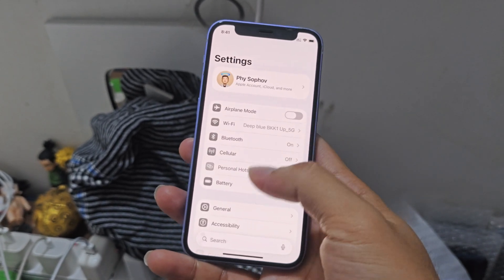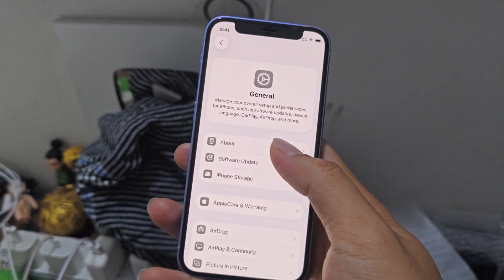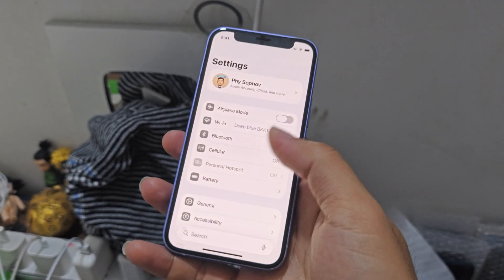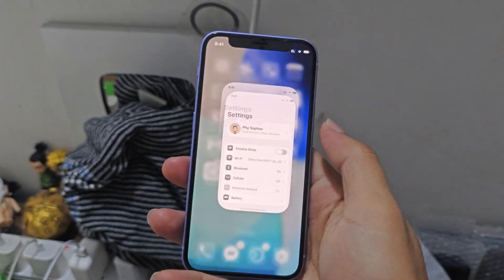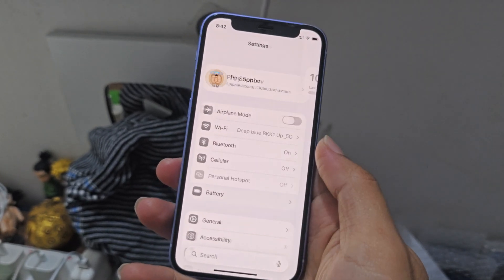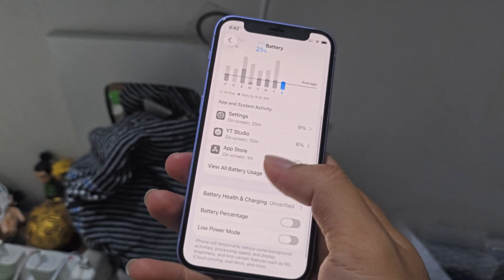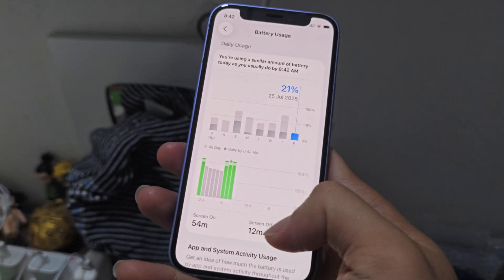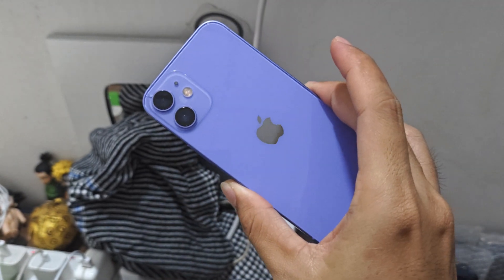iPhone 12 mini on Public beta iOS 26 is SMOOTH